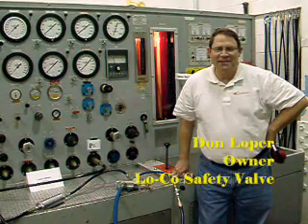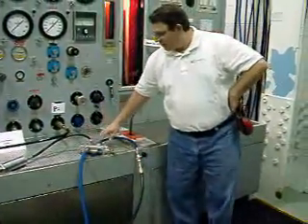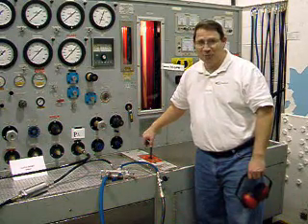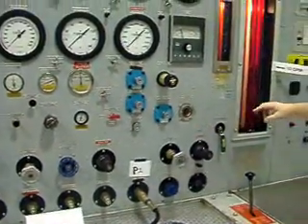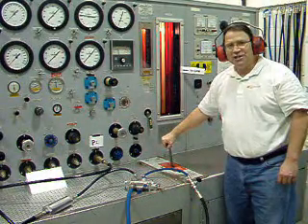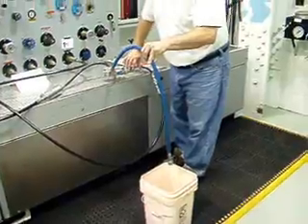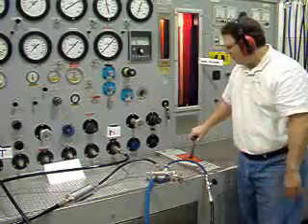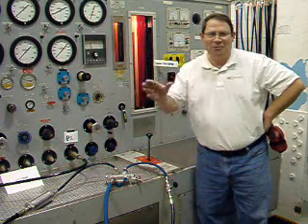LoCo Safety Valve - Demonstration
This demonstrates how the Loco Smart valve (patent pending) can withstand normal hydraulic system surges (unloading and loading conditions) at 3,000 psi @ 10gpm.

Unlike commercial velocity fuses, that under the same condition close prematurely and are unreliable.  Search Hydraulic Velocity Fuse -- surge tests